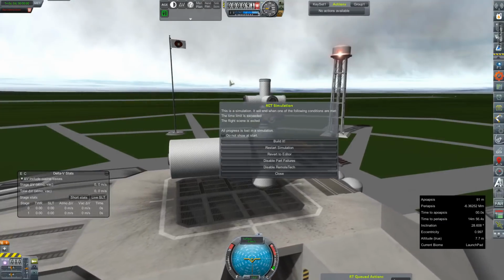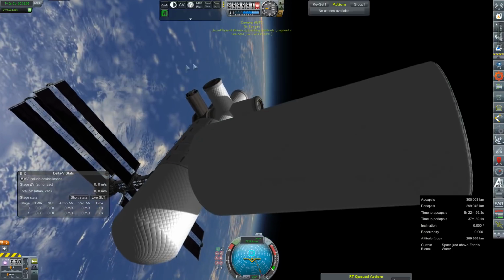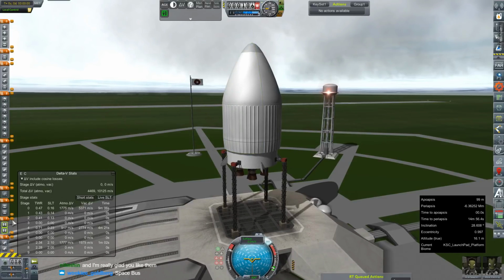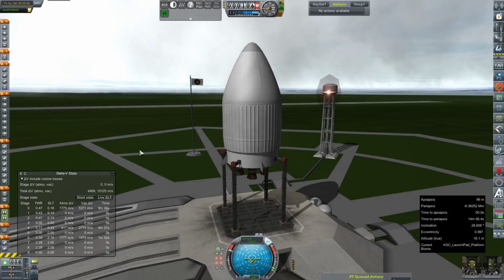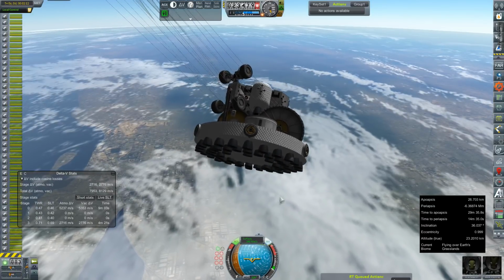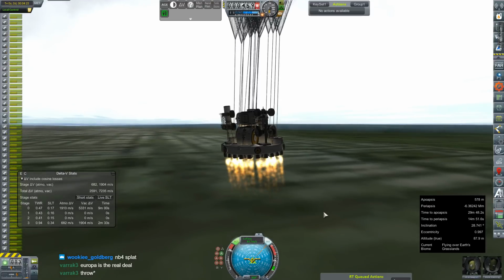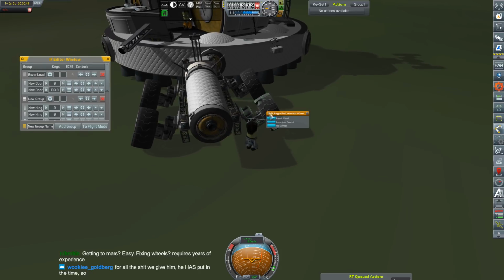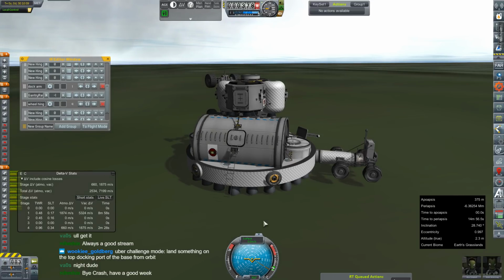KSP RP-0 # 434 LEO Station Planning - Mars Base Drop Test ( Twitch Re-Cap )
Plans for a new LEO station, and a second drop test of the Mars Base - plus important channel news!

Mod List for this Series:

Toolbar
Contract Configurator
Contract Packs
Custom Barn Kit
Deadly Reentry
Diazo
Dmagic Utls
Engine Group Controller
FAR
Firespitter (core)
Impact Science
Kerbal Renamer
Kopernicus
KSC Switcher
MagiCore
Infernal Robotics
MainSailor
PlanetShine
Procedural Fairings
Procedural Parts
RCS Build Aid
Real Chute
Real Fuels
Real Heat
Realism Overhaul
Real Plume
Remote Tech
RP-0
Scansat
Scatterer
Ship Manifest
Smoke Screen
Solver Engines
StretchySNTextures
SXT
Taerobee
Test Flight
Texture Replacer
Thunder Aerospace
TriggerTech
TweakScale
VenStock Revamp
ModuleManager